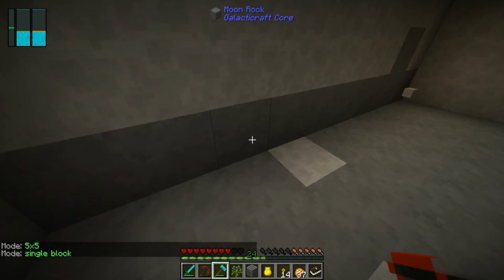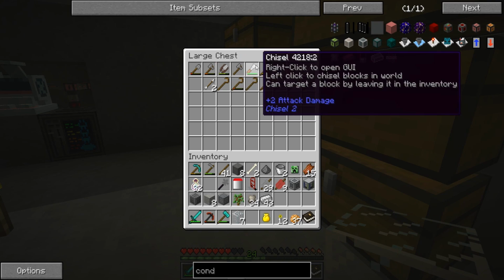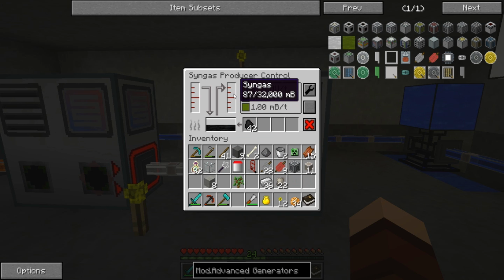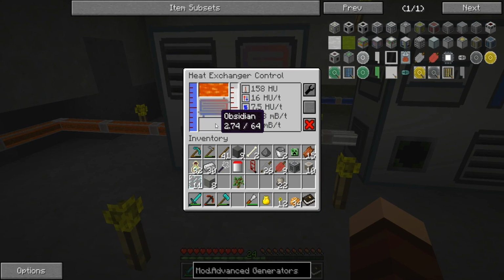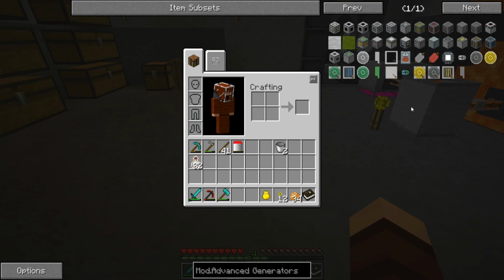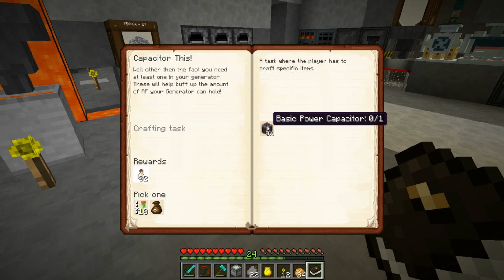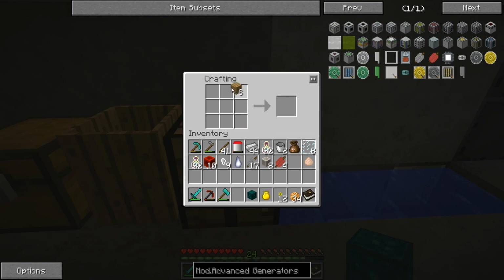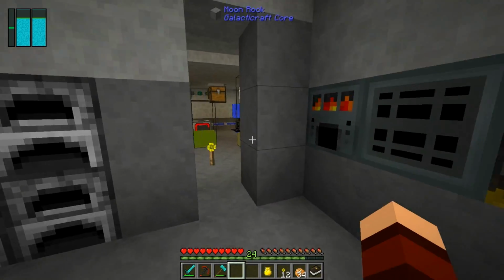"FULL STEAM AHEAD!" GALACTIC SCIENCE #30